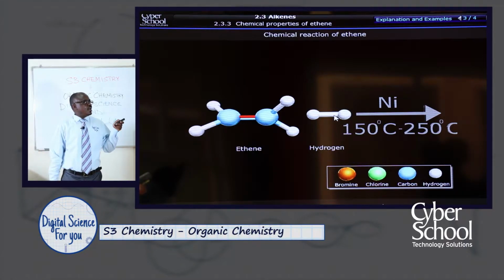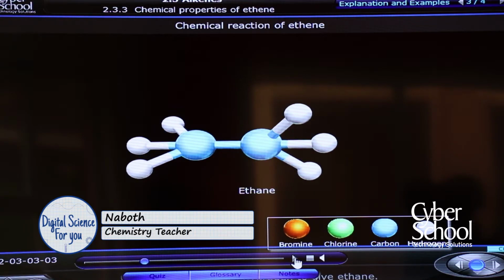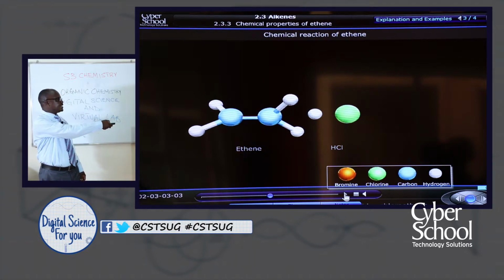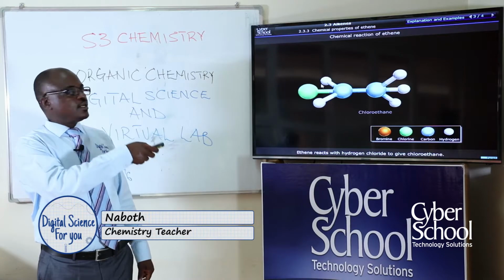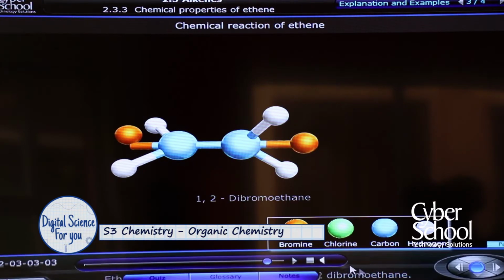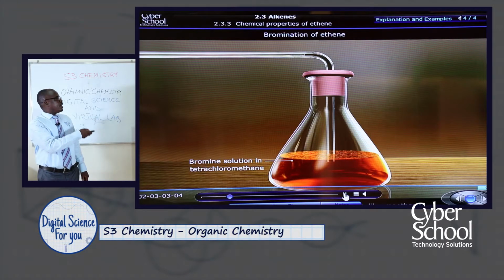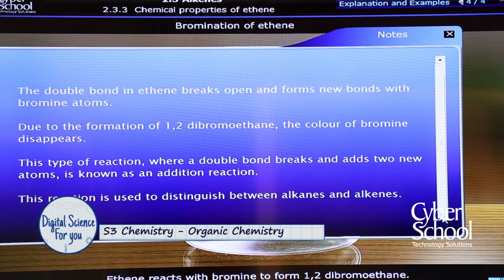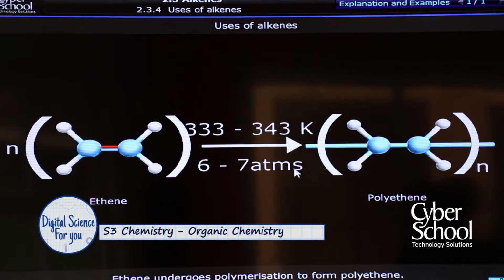Digital Science For You: ORGANIC Chemistry - Part Two